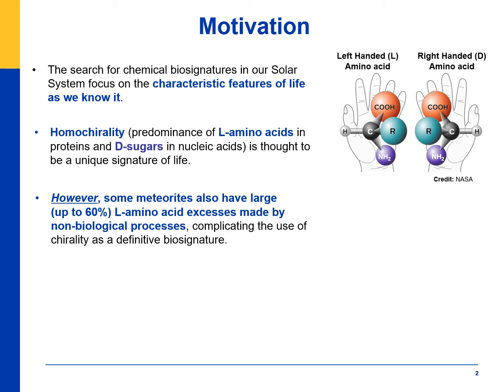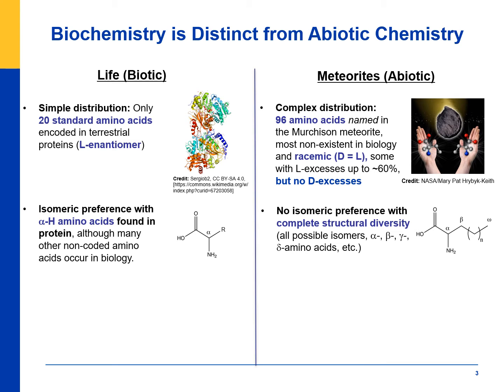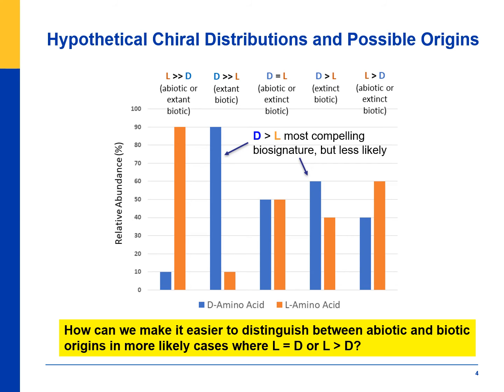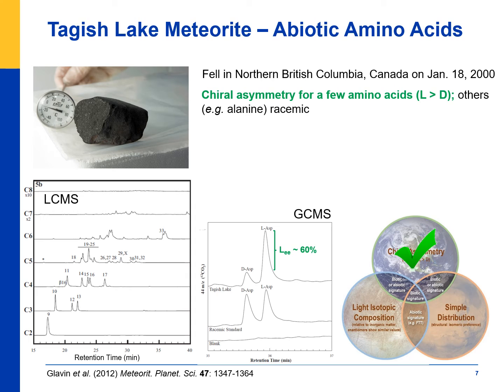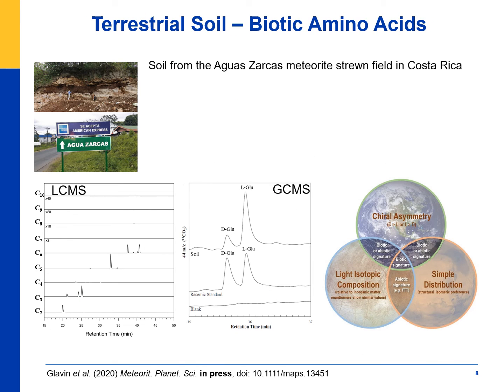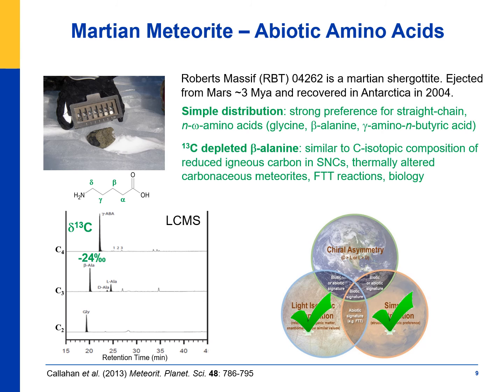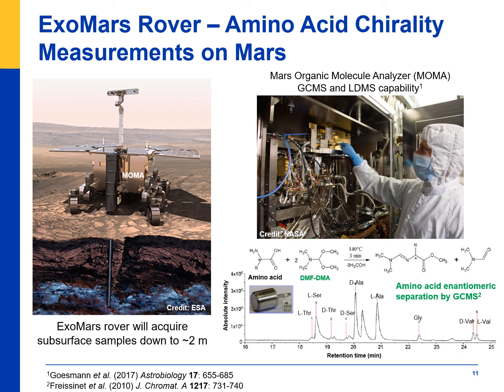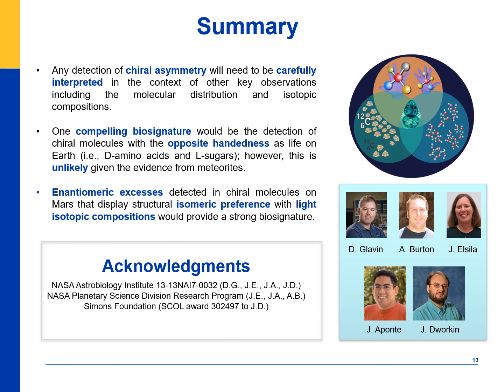Mon1FEb B4 3 0010 21 C3 4 DanielGlavinFullPrerecordedVideo